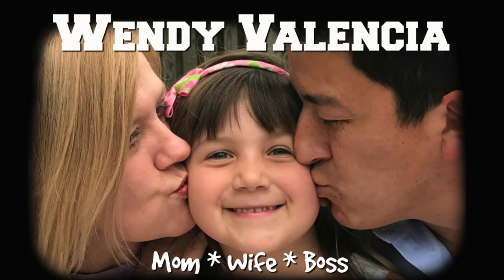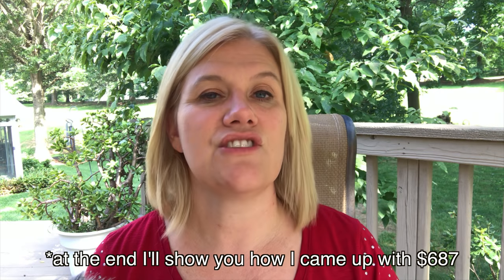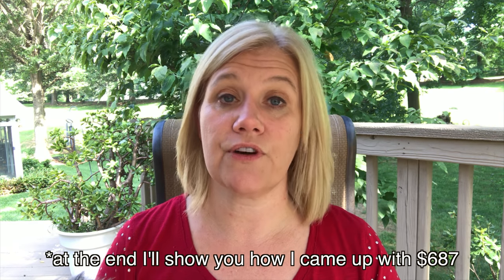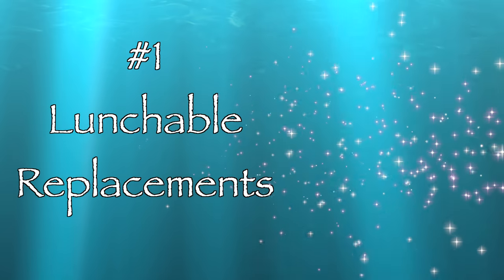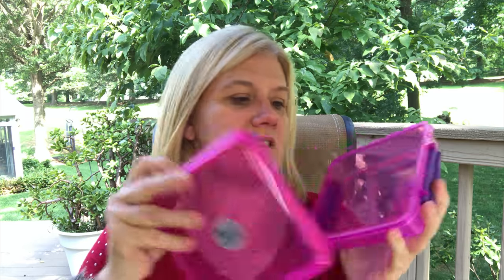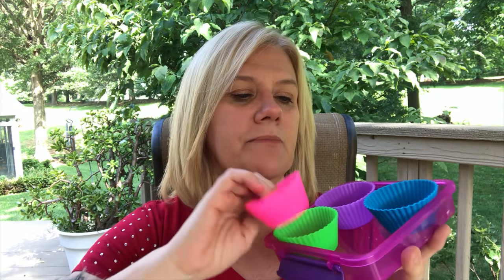Save Money Tips: 5 Things That Save Us $687 Every Month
In this video, I want to talk to you about the 5 items that I have bought that save money...a lot of money! $687 A MONTH to be exact.  No, I am not even joking, I even show you the math behind that number...and that is a LOW estimate in my opinion.

Thermos Smoothie cup
Metal Straws
Ball Jar Lids
Ziplock Replacement (velcro)
Ziplock replacement (zipper)
Pyrex dishes
NOTE: The price REALLY fluctuates on the pyrex dishes.  Use Camel camel camel to make sure you are getting the best price!